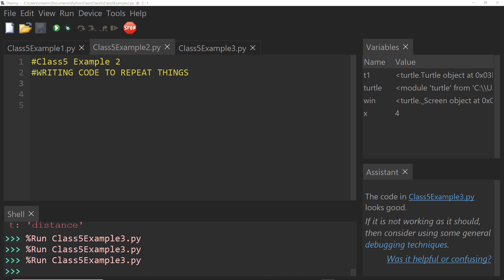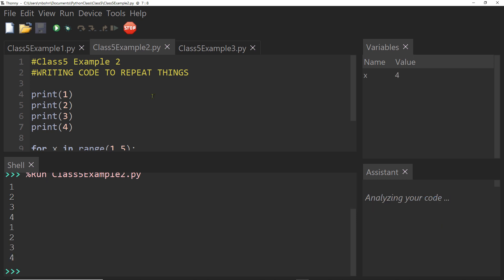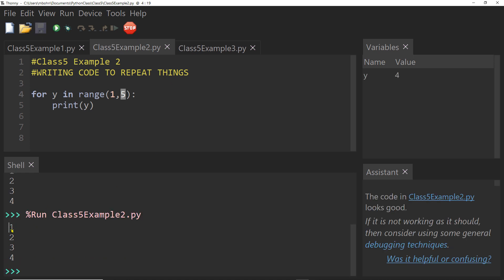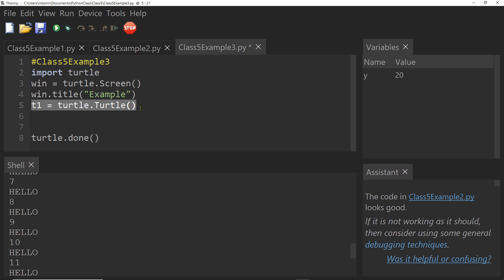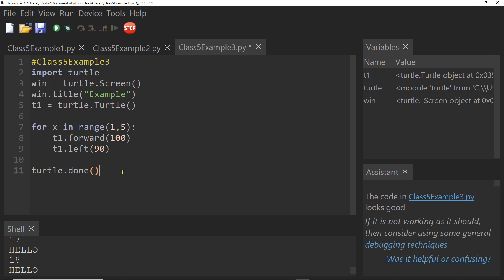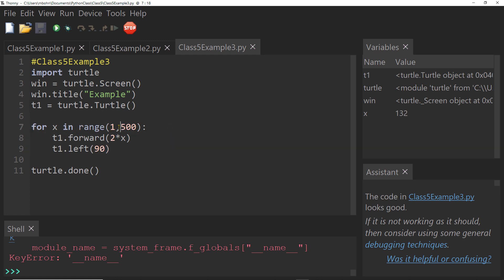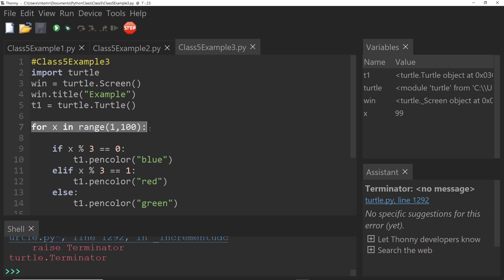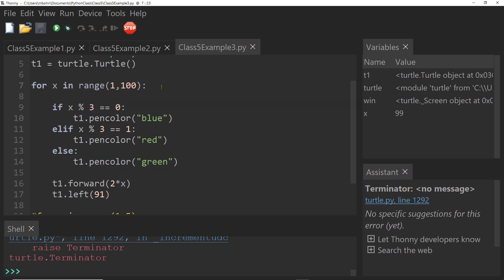Python For Loop with Turtle Graphics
In this video I cover Python for loop syntax.  For loops allow us to repeat code over and over a specific number of time.   I then show you how to use the for loop with turtle graphics to create a spiral pattern using loop iteration.

To learn more about Turtle Graphics with Python.   Get up to 80% using this link.

The editor used in this tutorial is Thonny.   A free editor that is great for beginning Python programmers.